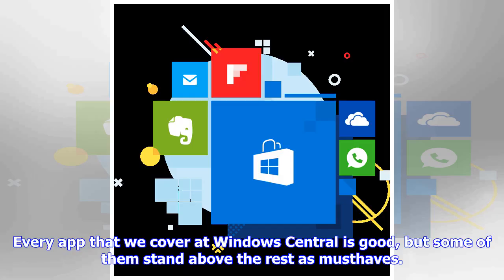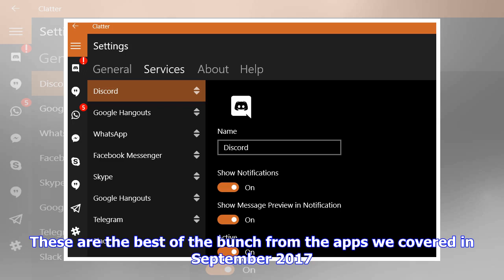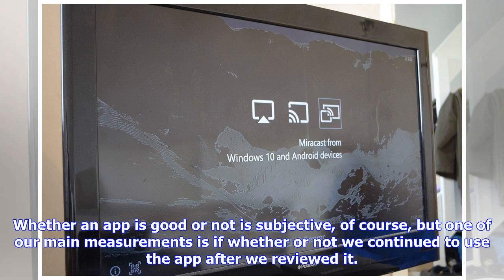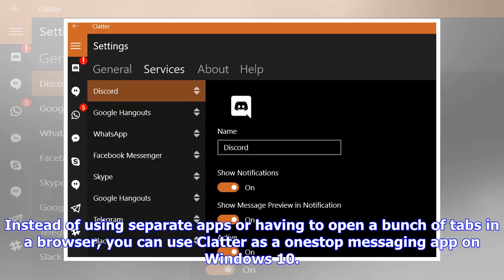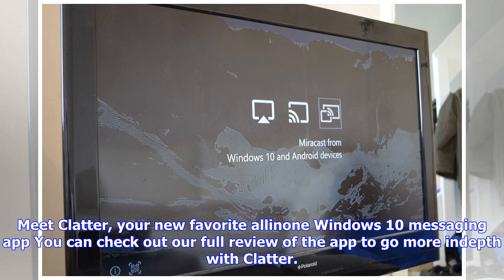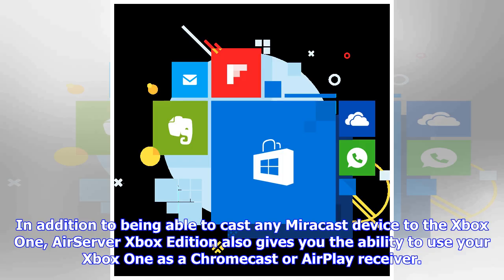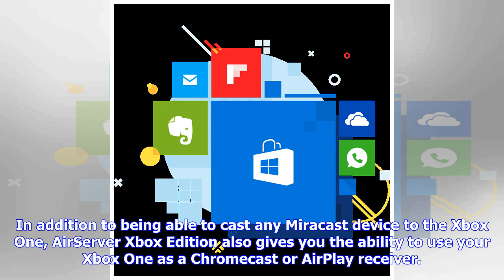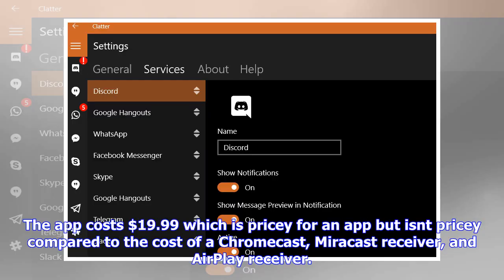Breaking News | Best windows 10 apps of september 2017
Best windows 10 apps of september 2017

Every app that we cover at Windows Central is good, but some of them stand above the rest as musthav...